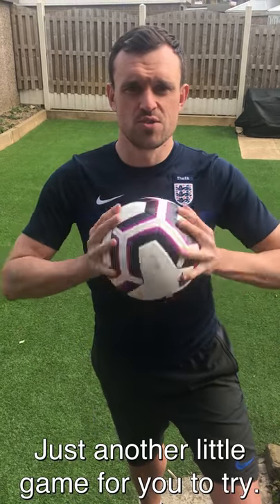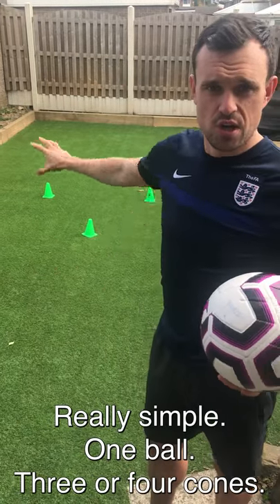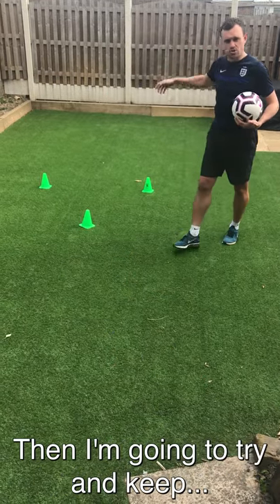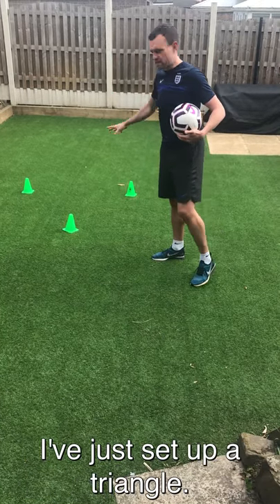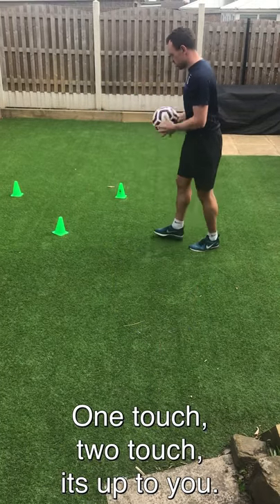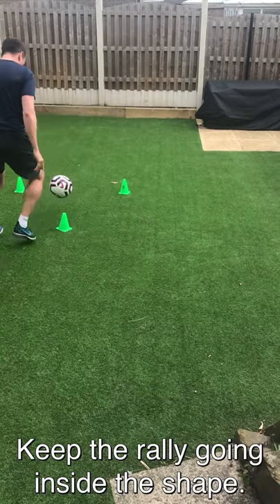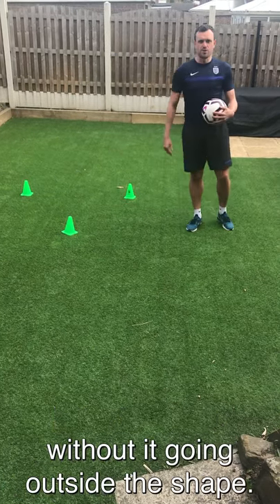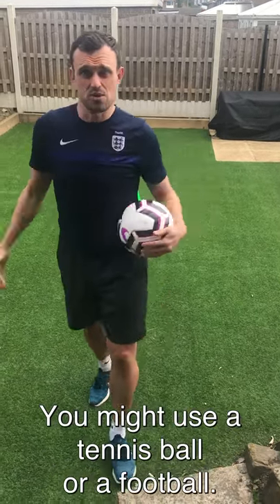Paul Quinn: Individual Rally | FootballsStayingHome | FA Learning At Home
This game is great to work on your control while getting some fitness.

To get started, you'll need three cones or household items you can use to create a triangle.

Then it's about making sure the ball bounces in the middle of the area. To add an extra challenge, move around the triangle as you do it.